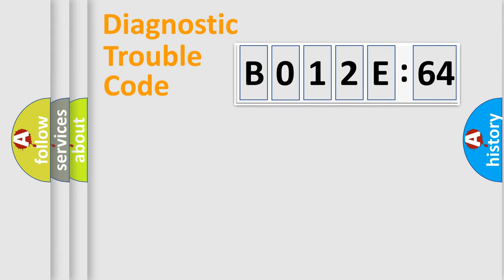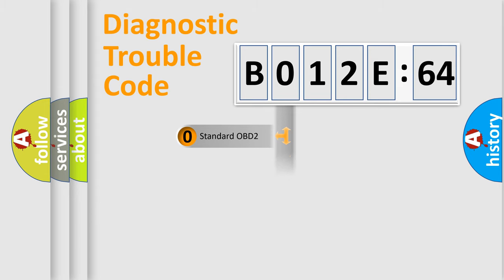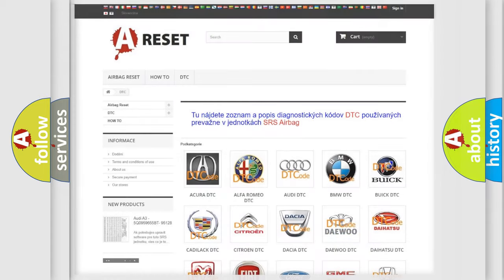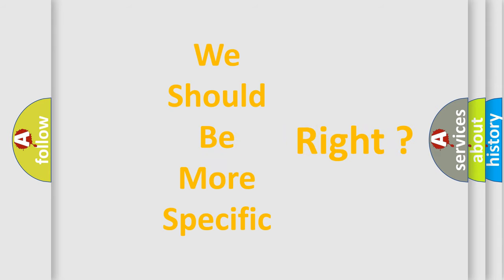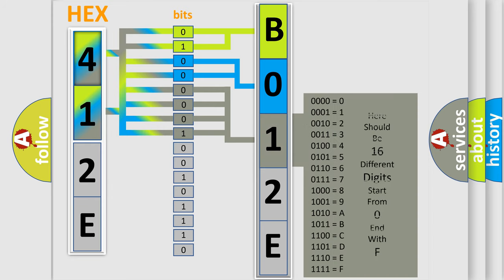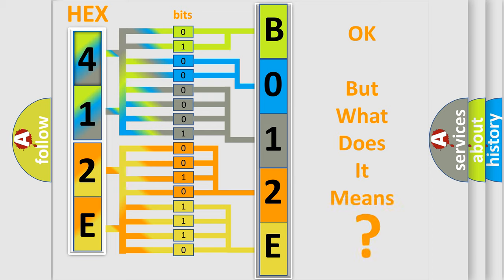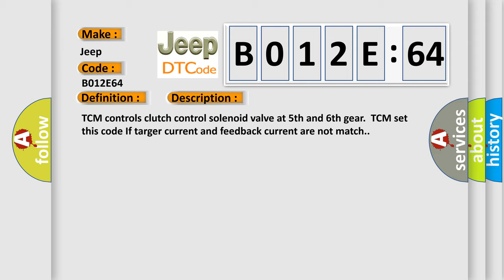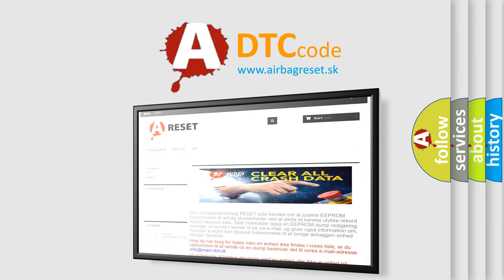DTC Jeep B012E-64 Short Explanation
Contents:
0:21 Basic DTC analysis according to OBD2 protocol standard.
1:48 Insight into programming
2:58 A diagnostically understandable description of the Diagnostic Trouble Code
3:05 Basic error definition

Make:
Jeep
Code:
B012E 64
Definition:
Clutch Pressure Control Solenoid Valve Feedback Current Stuck(SL1)
Description:
TCM controls clutch control solenoid valve at 5th and 6th gear.TCM set this code If targer current and feedback current are not match.
Cause:
 Clutch pressure control solenoid valve(SL1)TCM
Failure Type: